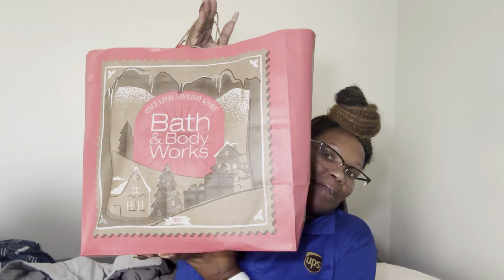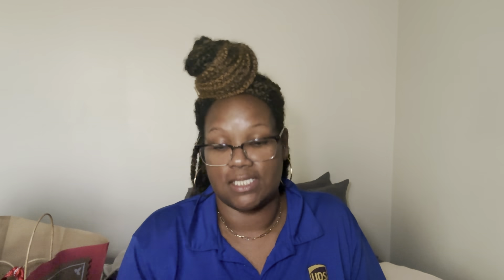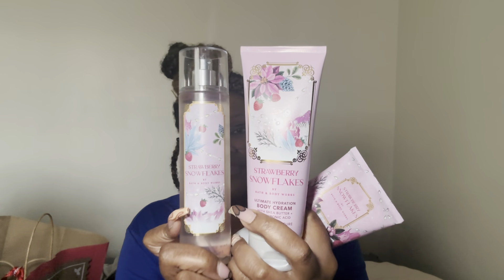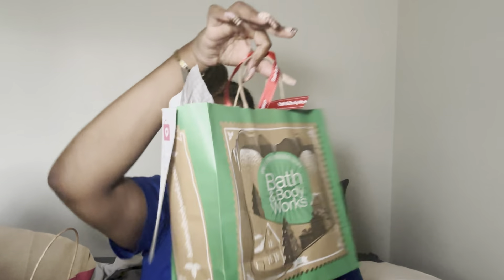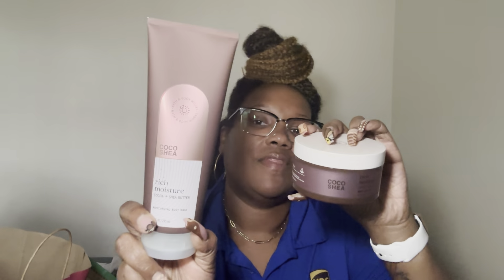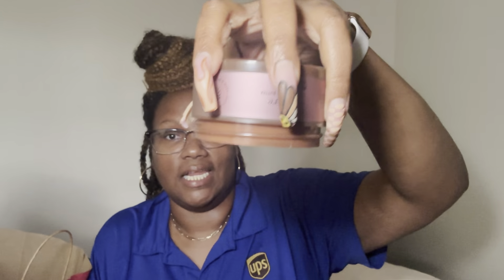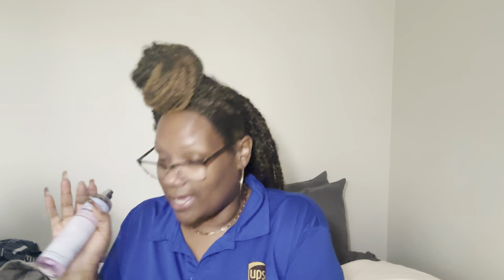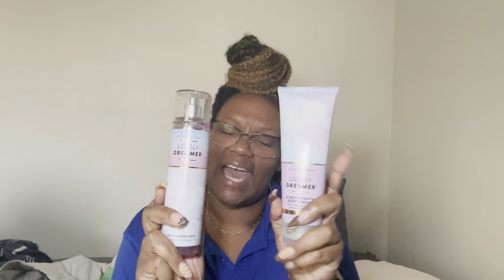Bath and Body Works Annual Body Care Day 2023✨Body Care and Hygiene Haul✨MissNaturalShay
In today's video I show what I got from the Bath and Body Works Annual Body Care Day! It's a Body Care and Hygiene Haul!

Lunch Bag

Water bottle

Card Grabber:

YSL LIBRE

GUCCI GUILTY

LOLITA LEMPIKA